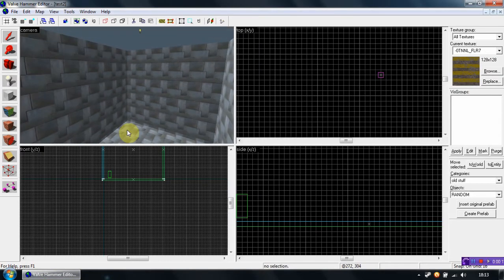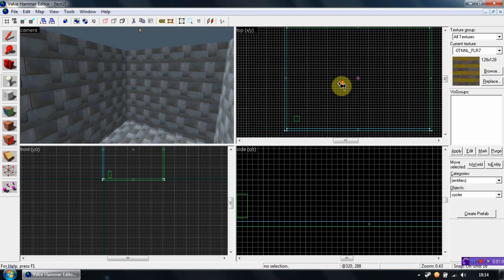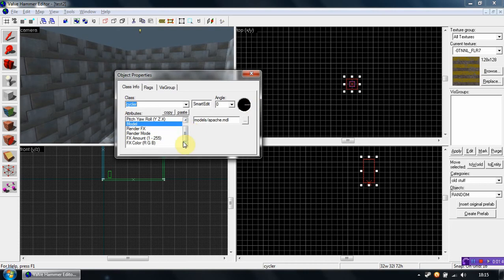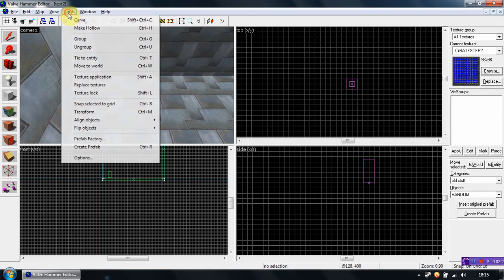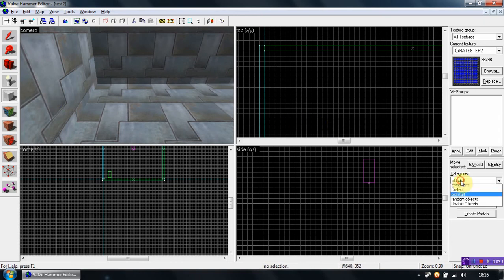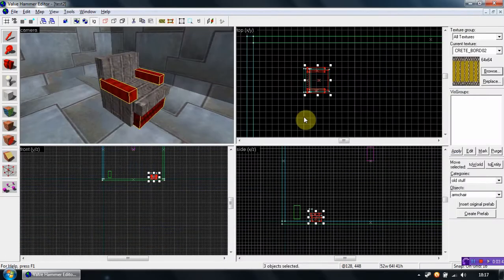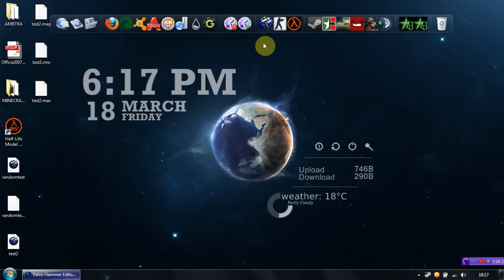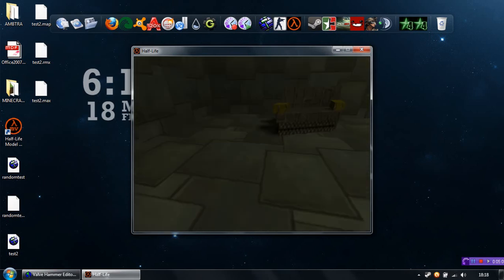VHE 3.4 tutorial - 7 - models and prefabs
This one is about how to add models on the map (also the concept of model) and how to add, manage and make our own prefabs. Also, the diference between a model and a prefab.

divagante, 2011